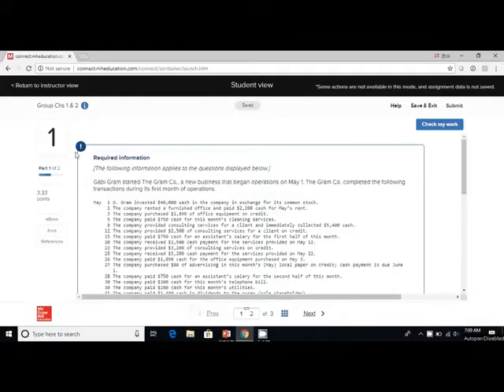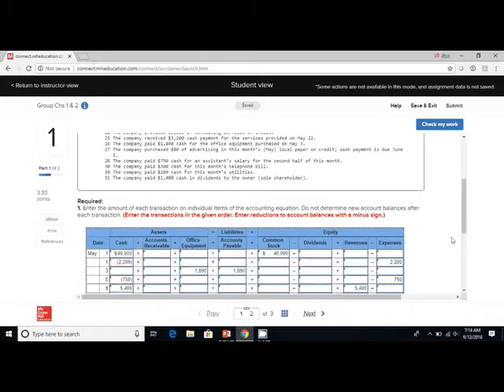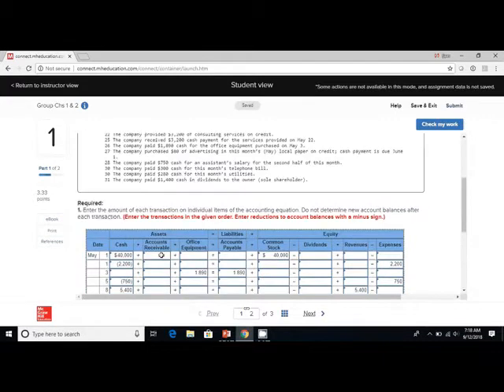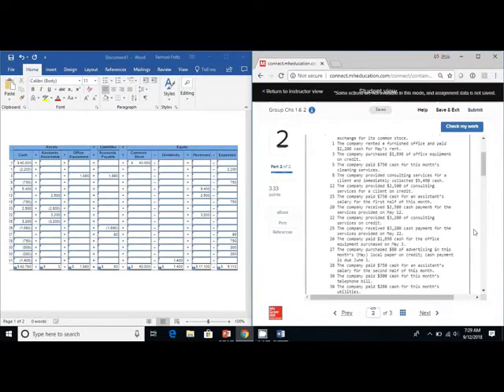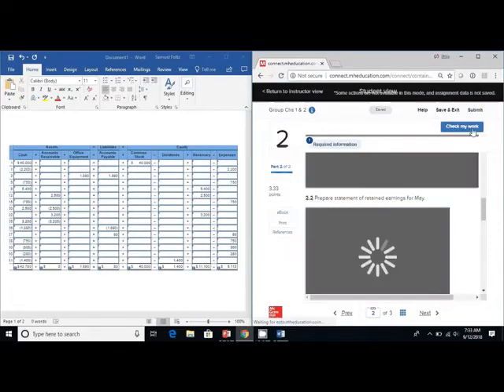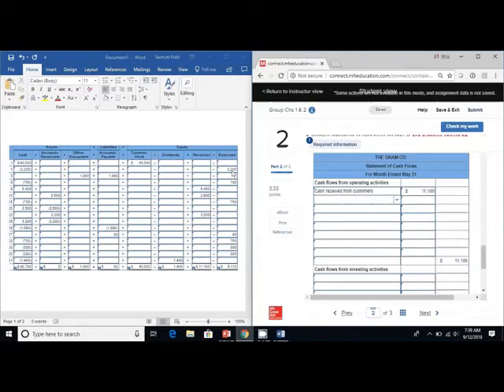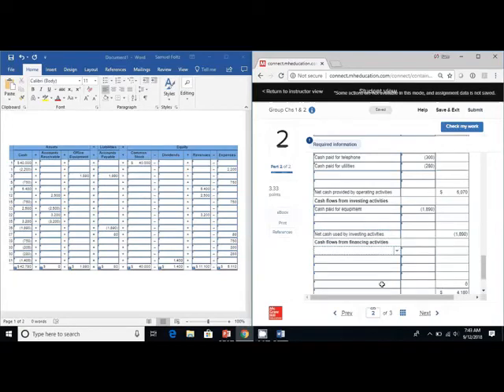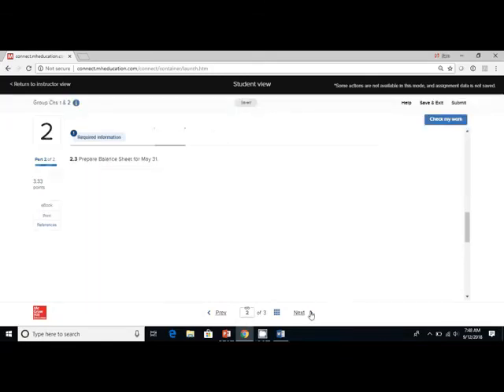Group Chs 1_2 (Part 1)